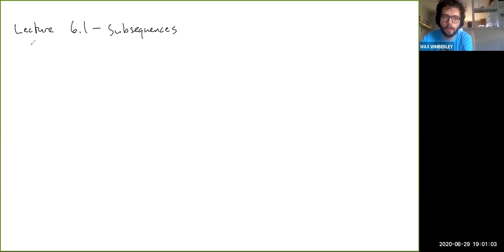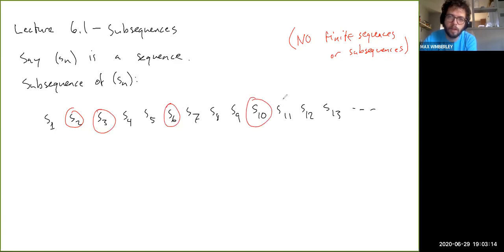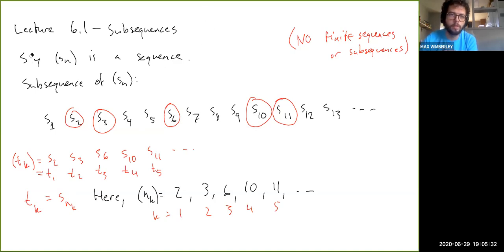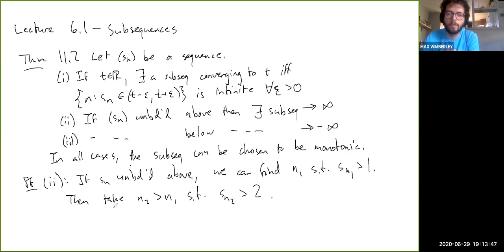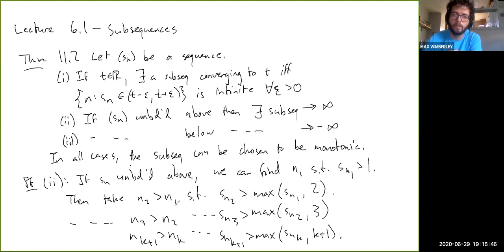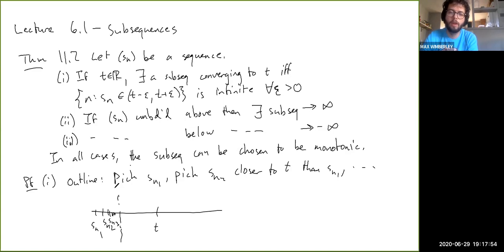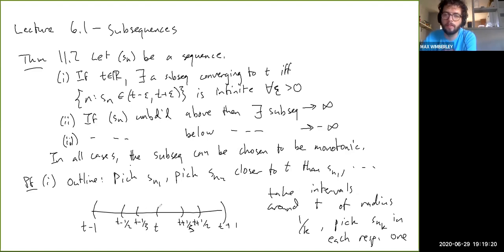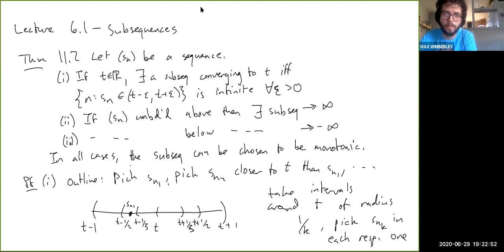Lecture 6.1 - Subsequences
In this video, I introduce subsequences and prove a basic theorem about when they have a limit.